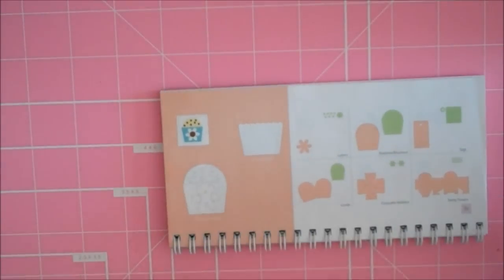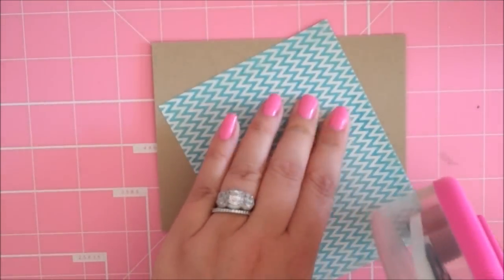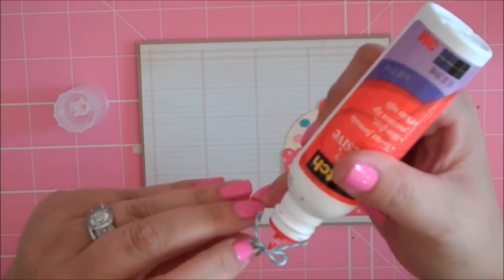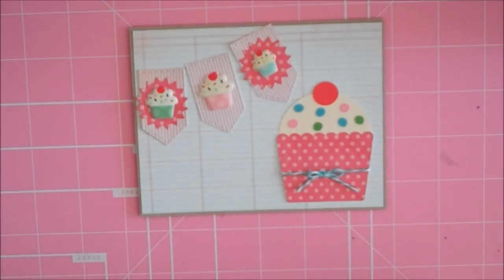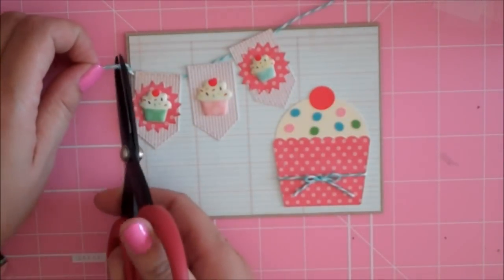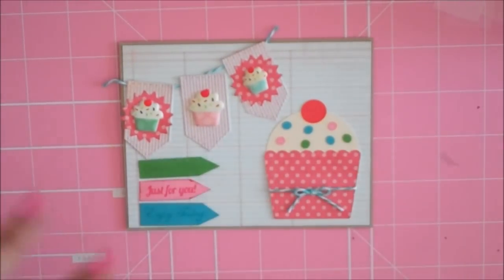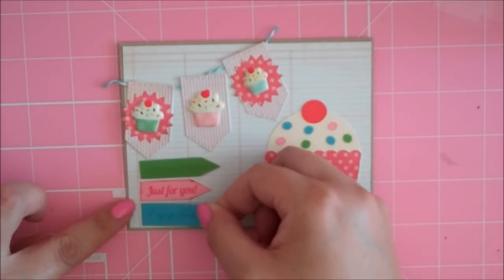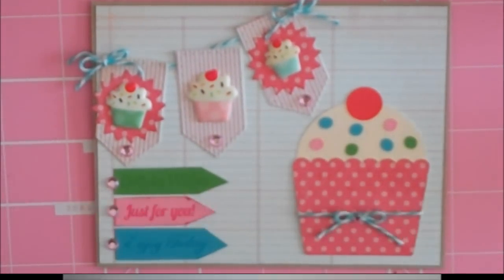Birthday Wishes....cupcake banner card